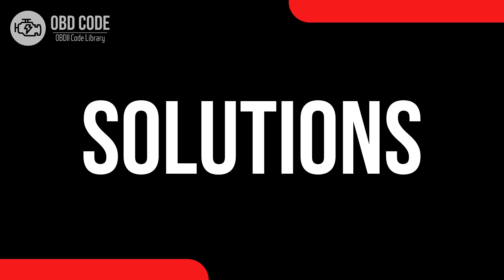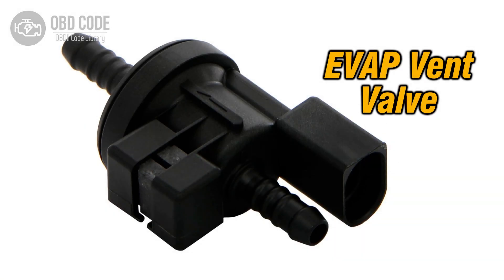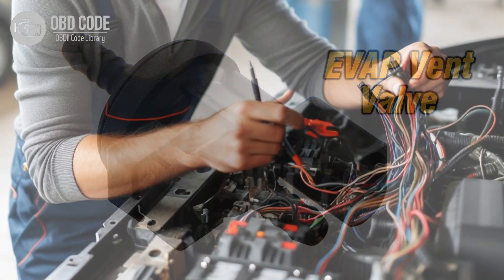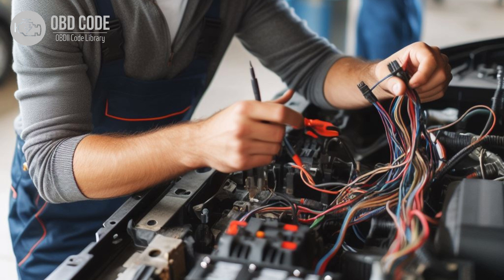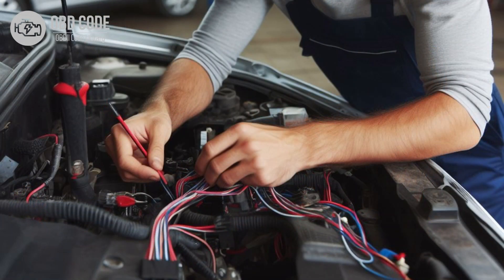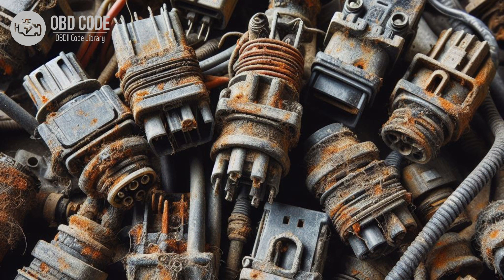P0499 Evaporative Emission System Vent Valve Control Circui 🟢 Trouble Code Symptoms Causes Solutions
P0499 Evaporative Emission System Vent Valve Control Circuit High